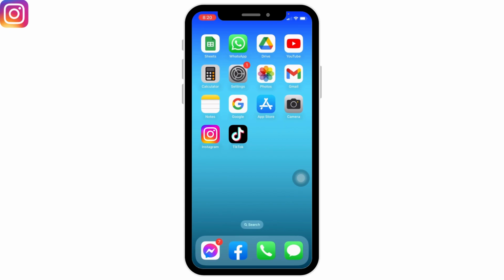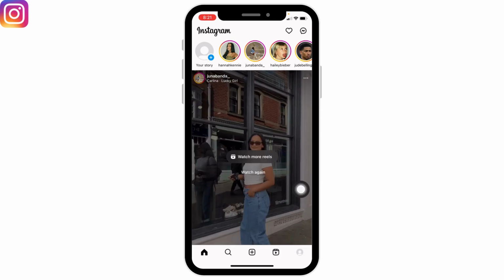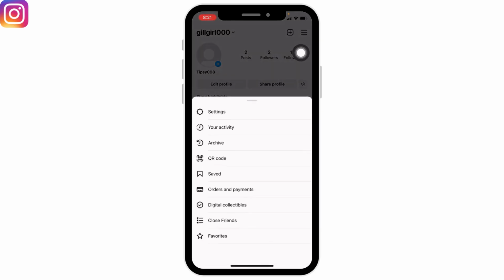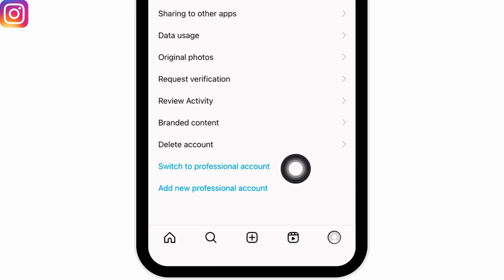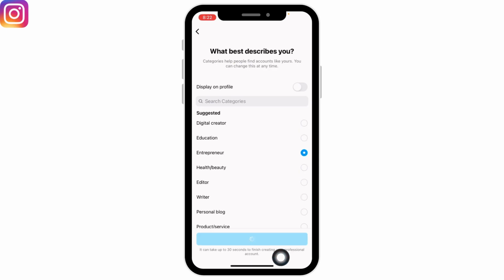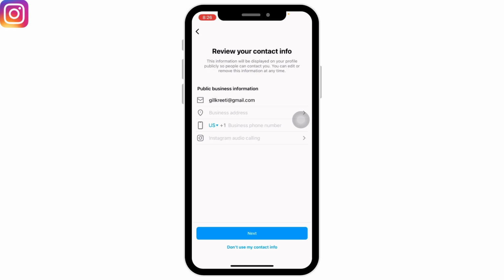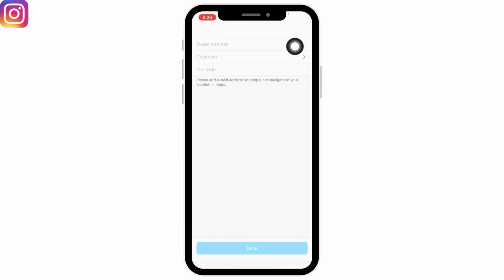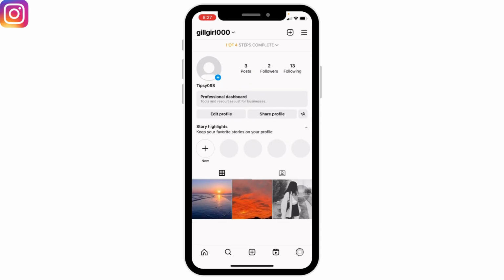How to Change Region /Country on Instagram 2023: Instagram Tutorial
👋 Welcome to Create, Login and Delete! In today's video, we'll show you how to change your region or country on Instagram, so you can access features that are only available in certain regions or countries.

📱 Instagram is a popular social media platform that allows users to share photos and videos. Depending on your location, certain features may not be available, so we'll walk you through the steps to change your region or country on Instagram.

📌 Timestamps:
0:00 - Introduction
0:05 - How to Change Region /Country on Instagram
0:10 - Open Your Instagram App
0:15 - Switch Your Instagram Account To Business Account
1:00 - Change Region Or Country on Instagram

And don't forget to give this video a thumbs up if you found it helpful, and share it with your friends and followers who might also want to change their region or country on Instagram.